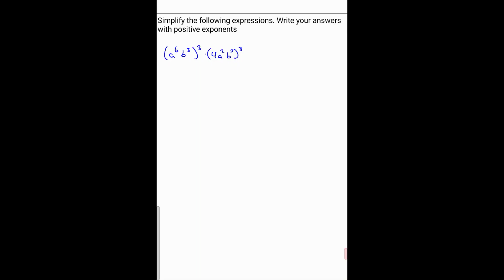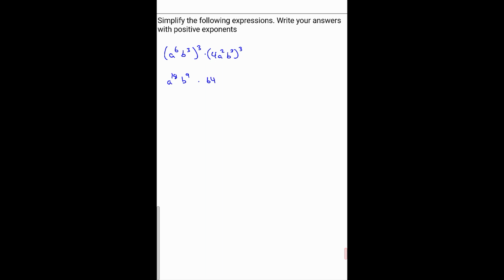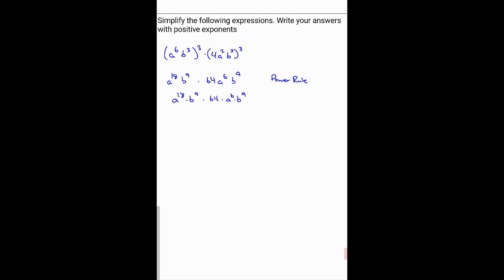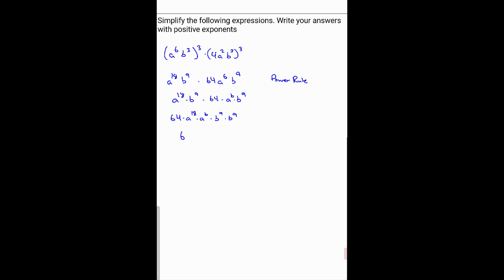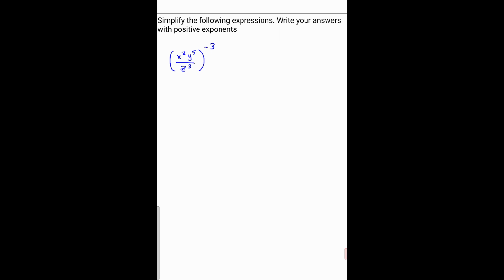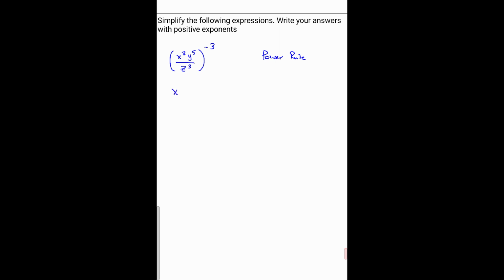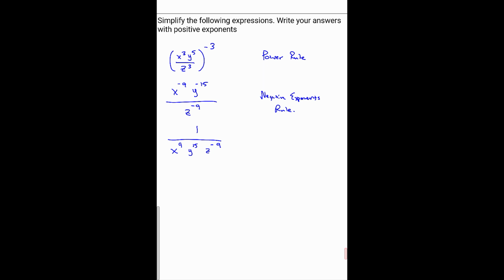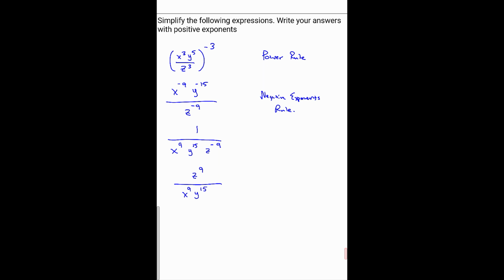FTCC - Laws of Exponents & Simplifying Expressions